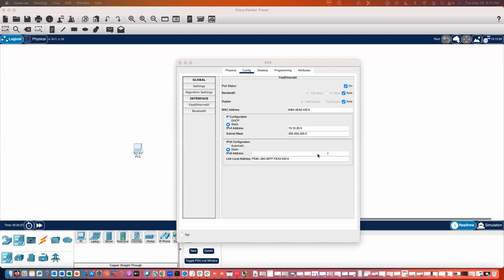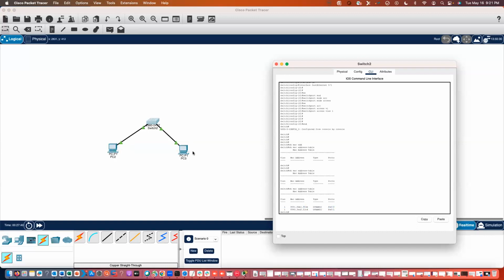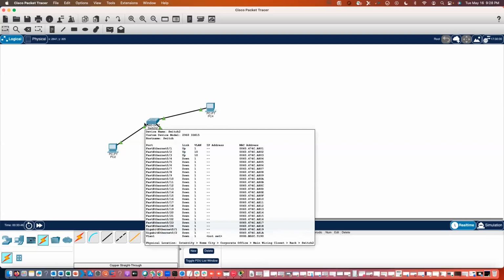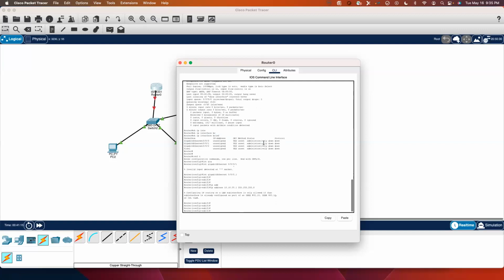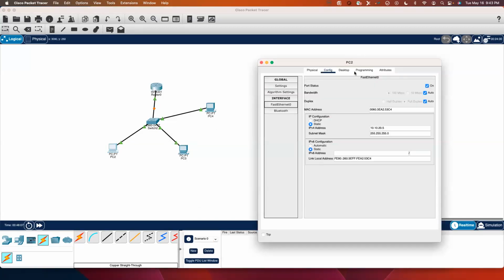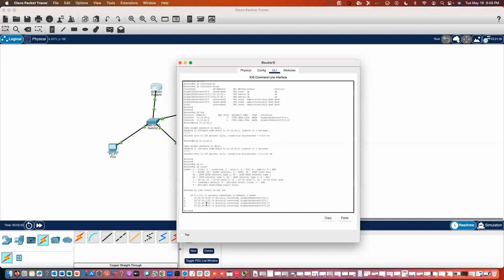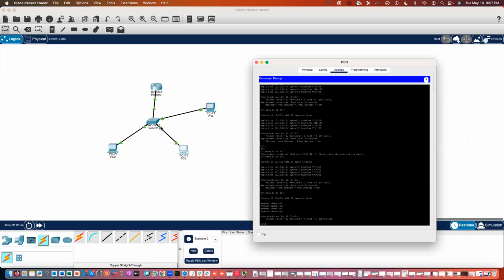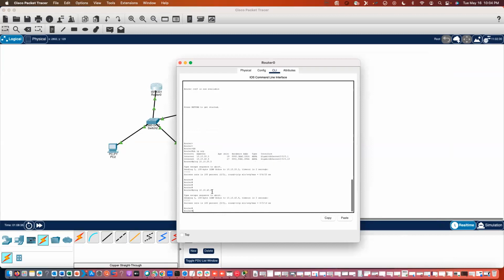Switching Lab-CCNA Training May 16 2023